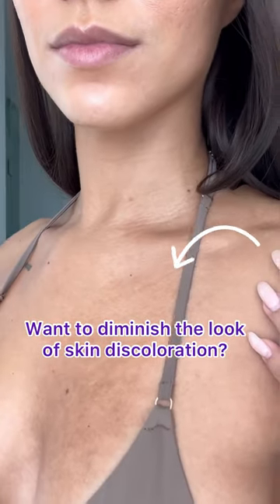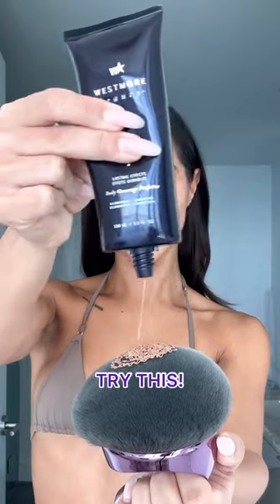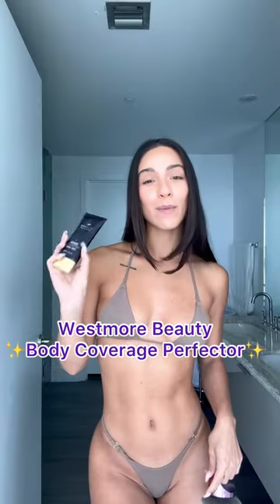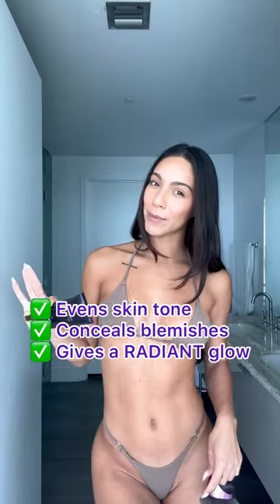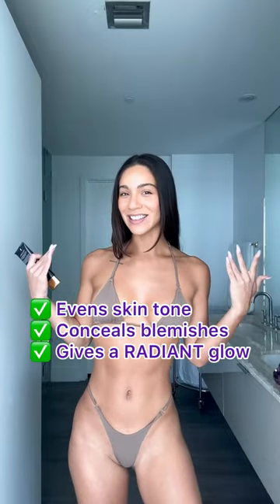Get a Radiant Glow with Body Coverage Perfector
“I love using Body Coverage Perfector to smooth out any imperfections. Now my skin looks flawless!”